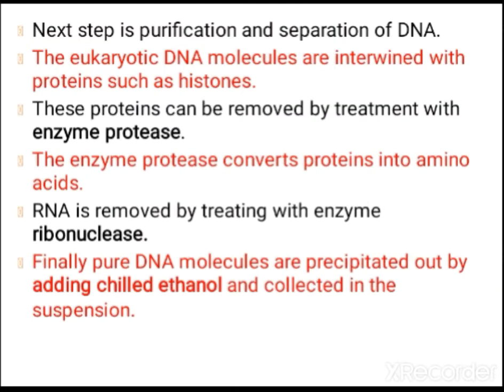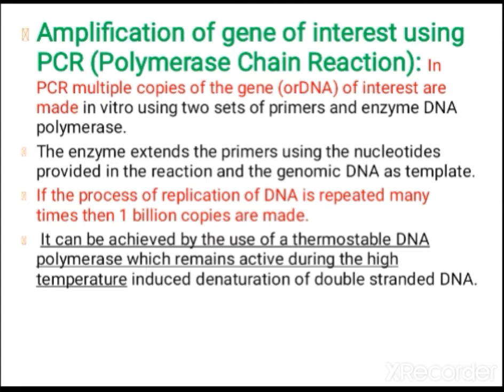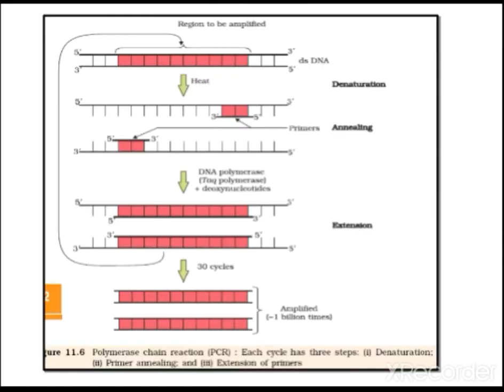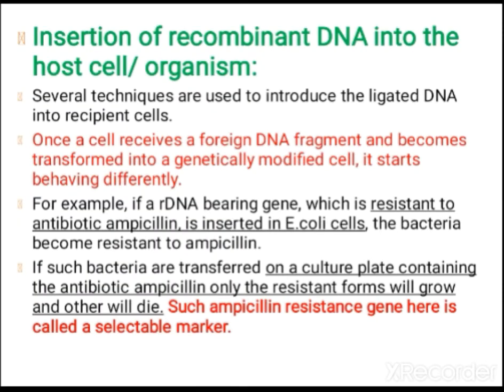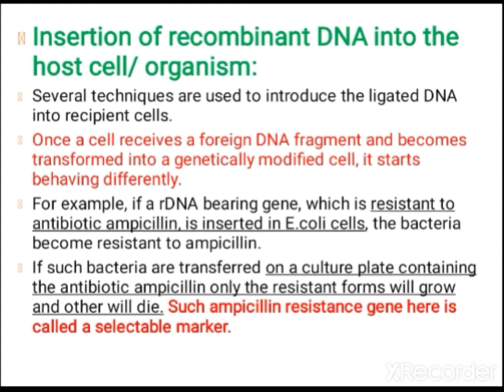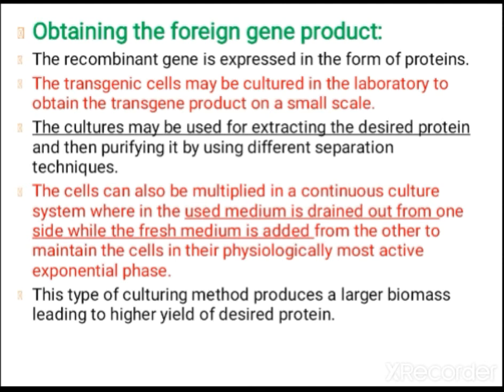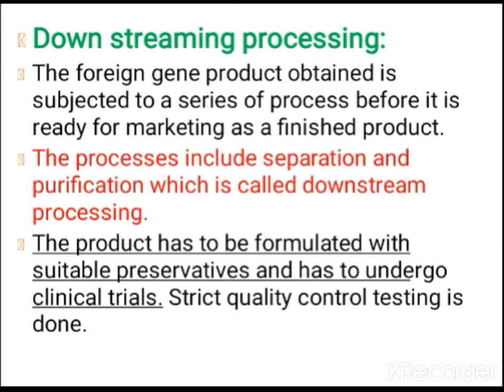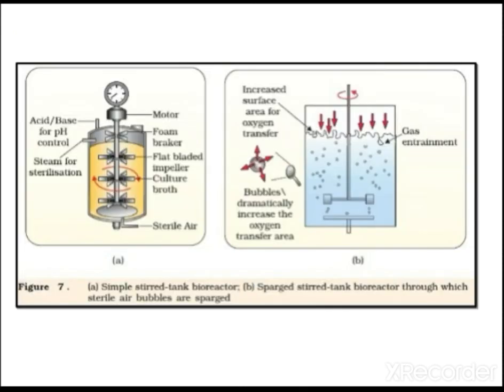Processes of recombinant DNA technology - P-4 -Biotechnology Principles and processes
XII -Biology - Chapter -11- Part -4 -Biotechnology Principles and processes.